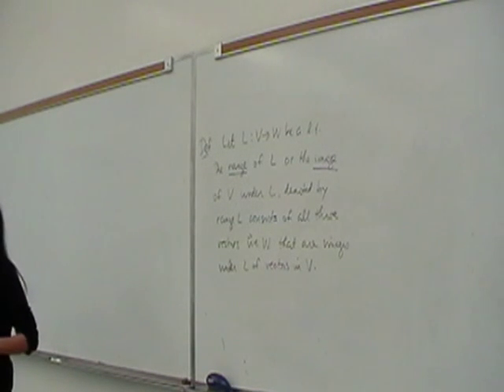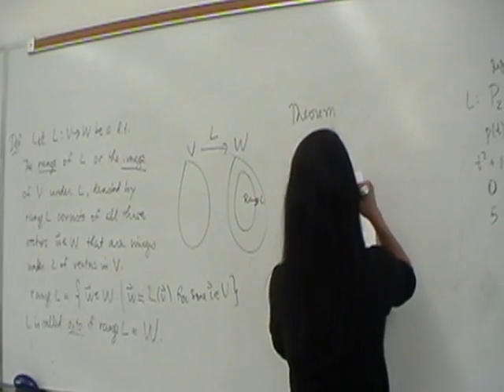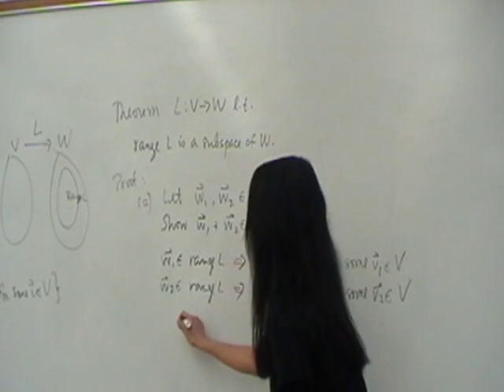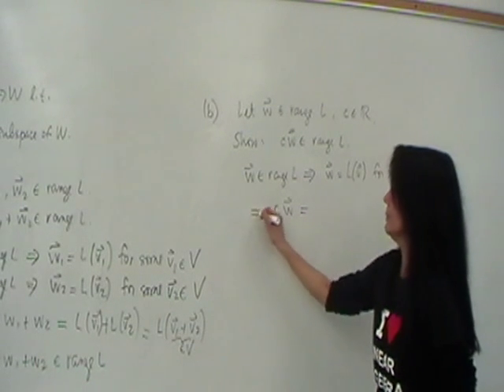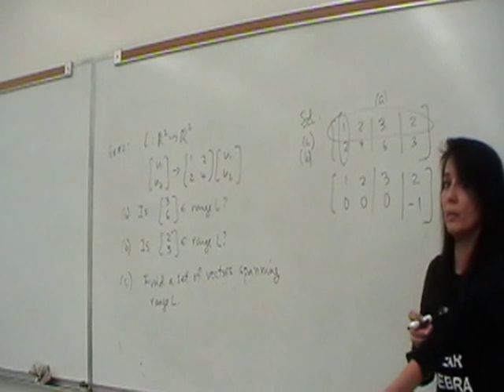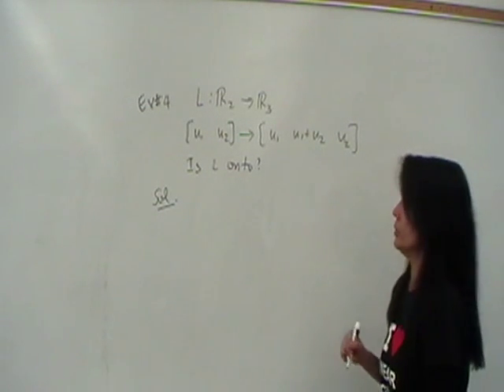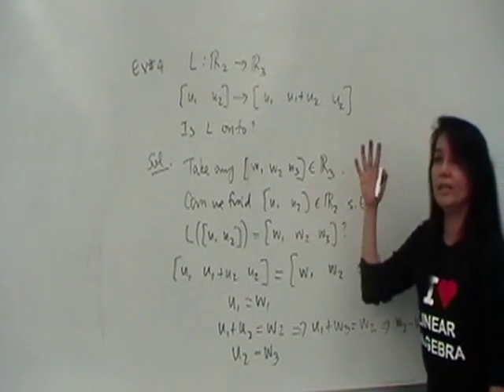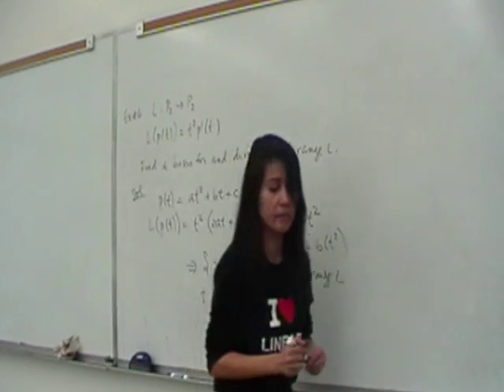The Range of a Linear Transformation